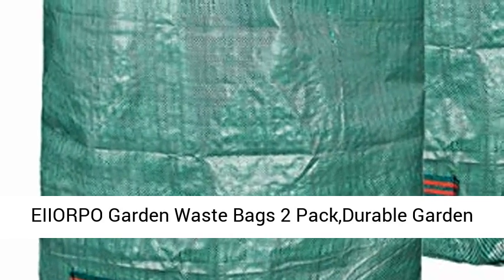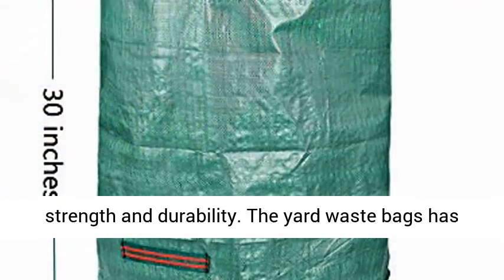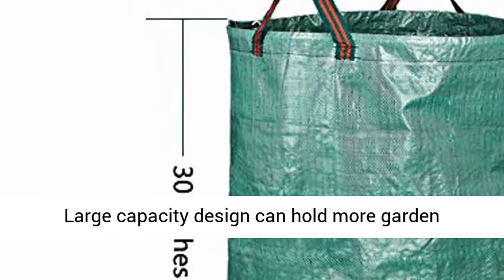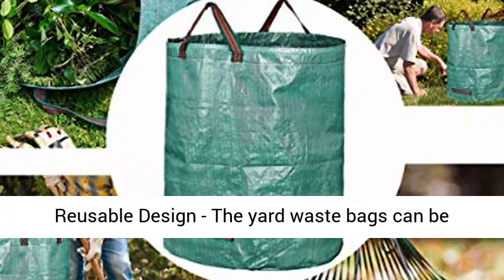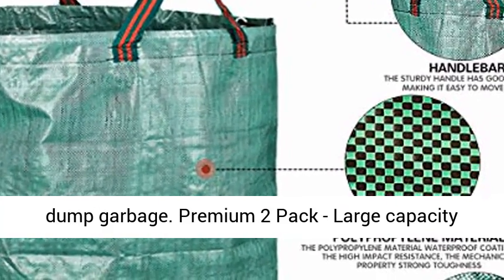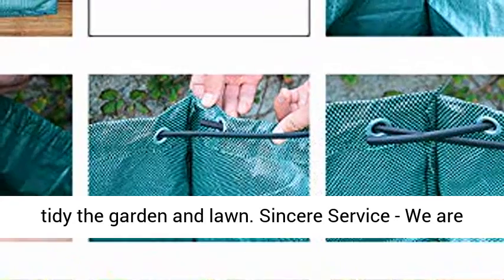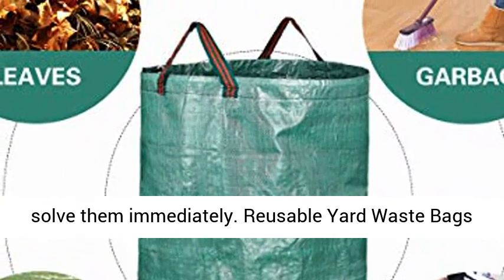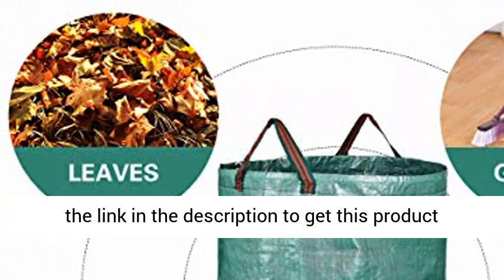EIIORPO Garden Waste Bags 2 Pack,Durable Garden Bags 32/72/80 Gallon Leaf Bags with Handles-Overview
EIIORPO Garden Waste Bags 2 Pack,Durable Garden Bags 32/72/80 Gallon Leaf Bags with Handles,Reusable Yard Waste Bags for Yard/Garden/Lawn (2-Pack-32 Gallon) - Overview

★[Material Technology]:The garden waste bag is made of high-quality polypropylene as raw material and treated with PE waterproof coating, which has high strength and durability. The yard waste bags has upgraded load-bearing capacity, tear resistance and longer service life.
★[Application Range]:Garden bag is a good helper for gardening work. Large capacity design can hold more garden garbage. It can be used to hold weeds when mowing lawn and branches when pruning branches. When autumn comes, you can collect garden leaves.
★[Reusable Design]: The yard waste bags can be recycled design, after use can be folded storage, more convenient storage, handle design is more convenient to move, bottom handle is convenient to dump garbage.
★[Premium 2 Pack]:Large capacity garden special garbage bags, 2 Pack Garden garbage bags can hold more garden garbage. One set can basically meet your needs and help you clean and tidy the garden and lawn.
★[Sincere Service]:We are committed to bringing comfortable shopping experience to our customers, and we will be responsible for every order to the end.If you have any questions or questions about the order, please feel free to contact us and we will reply and solve them immediately.

The garden waste bag is made of high-quality polypropylene as raw material and treated with PE waterproof coating, which has high strength and durability. The yard waste bags has upgraded load-bearing capacity, tear resistance and longer service life.Large capacity garden special garbage bags, 2 Pack Garden garbage bags can hold more garden garbage. One set can basically meet your needs and help you clean and tidy the garden and lawn.

Fixing bracket
Reinforced plastic frame design can better support the garden bag, so that you can easily pick up the garbage.

Reinforced handle
Reinforced handle design, better bearing capacity, more convenient to move.

Double side sewing
More exquisite sewing, continuous sewing, tighter sealing.

Thickened bottom
Thicken the bottom to carry more branches and leaves.

Size Chart & Application Range
Application Range
You can use these garden bags to hold fallen leaves and branches when autumn comes.
These garden bags can hold weeds to be removed by the weeding machine in the garden.
It can be used indoors as a storage bag to store clothes and sundries.
It can be used as garden garbage can outdoors.

Size Chart
32 Gallon Garden Bag:17.7 inches × 30 inches （120 L) .
72 Gallon Garden Bag:26.4 inches × 30 inches （272 L) .
80 Gallon Garden Bag:26.4 inches × 33 inches （300 L) .